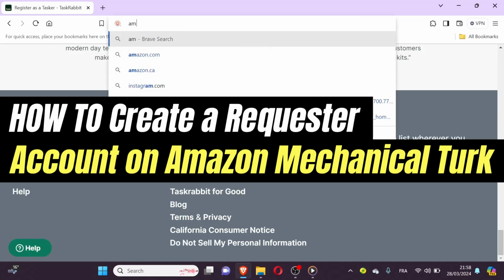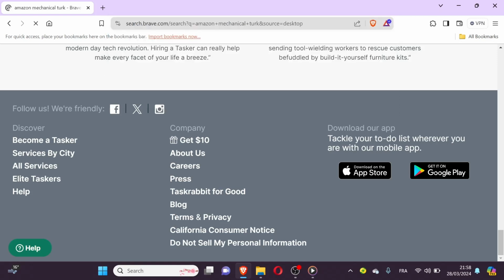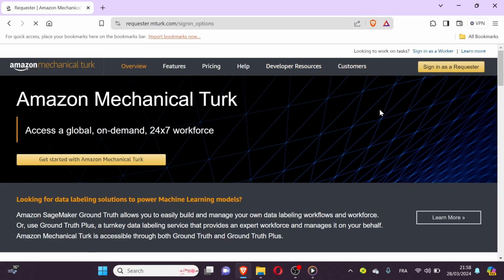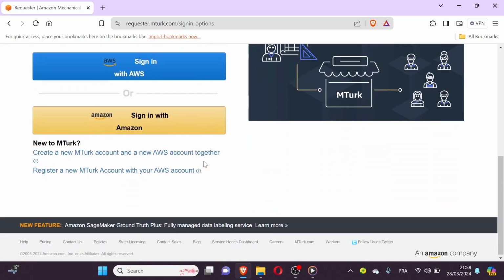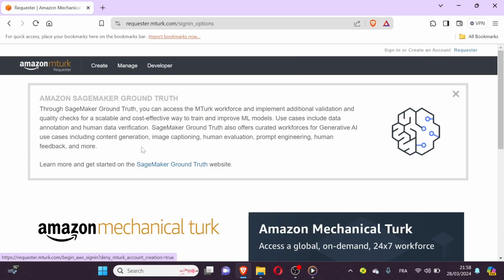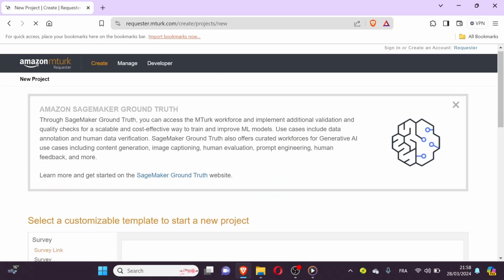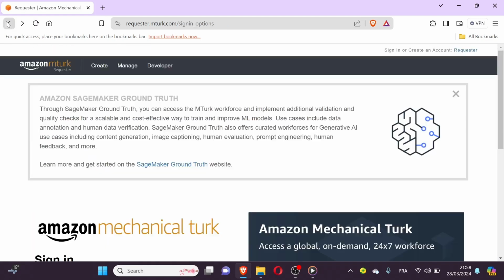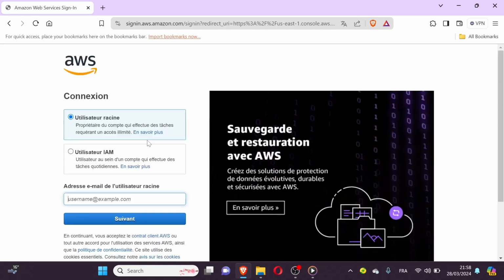How to Create a Requester Account on Amazon MechTurk [easy]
Ready to crowdsource tasks or surveys using Amazon Mechanical Turk? Creating a requester account is the first step to accessing the platform's vast workforce and leveraging their skills for your projects. In this easy tutorial, we'll walk you through the steps to create a requester account on Amazon Mechanical Turk.

With Amazon Mechanical Turk's user-friendly interface, you'll be able to create your account in just a few minutes.

Don't miss out on the opportunity to crowdsource tasks efficiently with Amazon Mechanical Turk – join us and create your requester account today!

Let's get started with crowdworking on Mechanical Turk together!